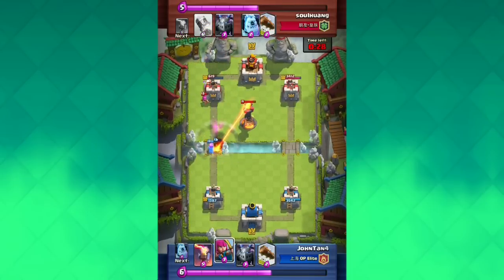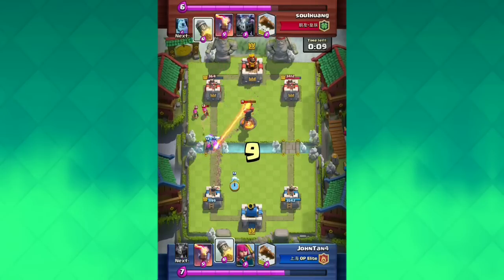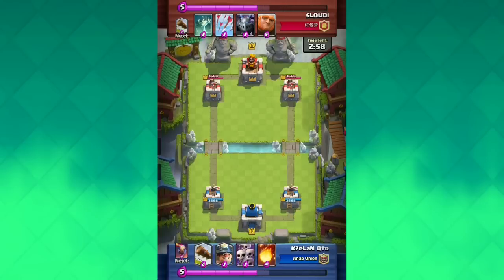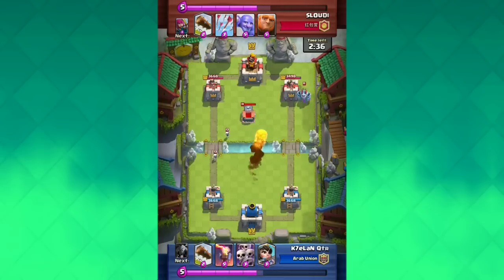4 CARDS that should be UPGRADED to LEGENDARY!! BEST (Common, Rare, Epic) CARDS in Clash Royale!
Clash Royale New Legendary Mega Minion & Hog Rider? Clash Royal Cards That Should & Must Be Upgraded To Legendaries! Best & Overpowered Commons, Rares & Epics In Clash Royale!

NEW LEGENDARY CHEST CYCLE PATTERN in Clash Royale! PREDICT WHEN YOU WILL GET A LEGENDARY CHEST!!

I Offer Clash Royale Strategies And Tactics For Mainly Lvl 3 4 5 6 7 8 & 9 Aswell As ClashRoyal New Update Sneak Peeks With Information Ideas & Speculation Leaks! Inspired By Gaming With Molt & Nickatnyte!